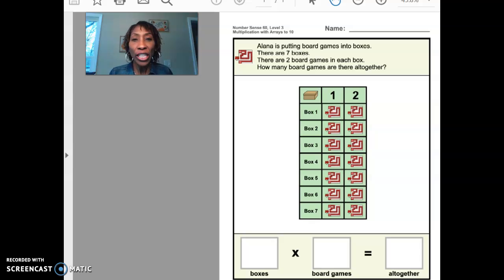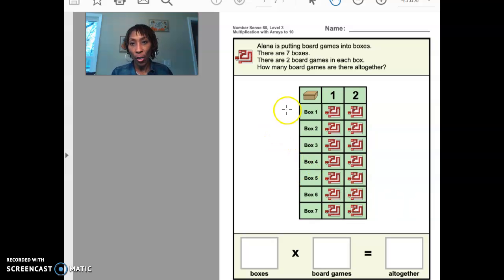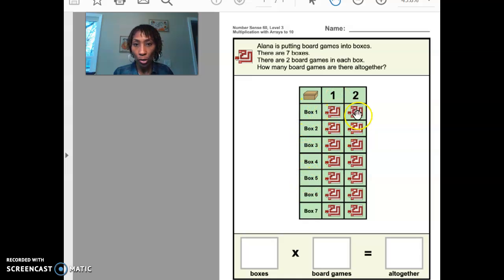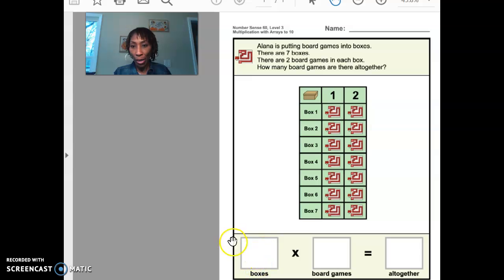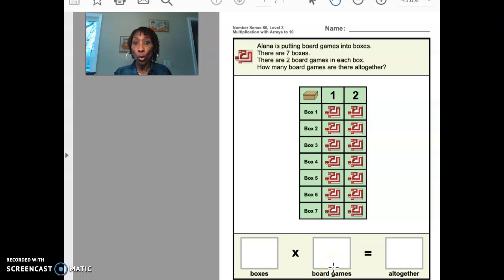Activity 4 Math Multiplication with Arrays to 10 12-4-20 we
Activity 4 Math Multiplication with Arrays to 10